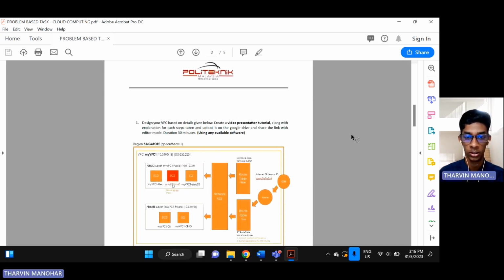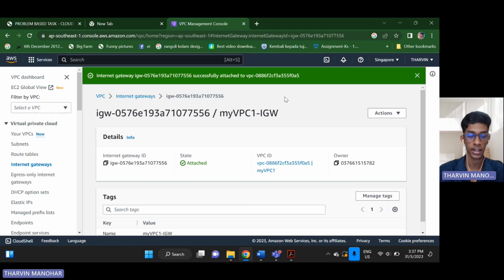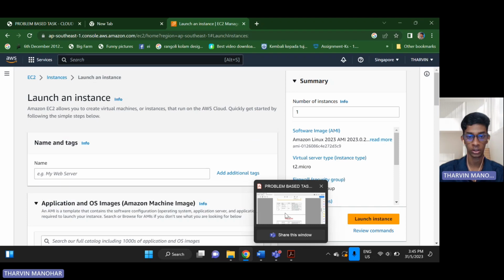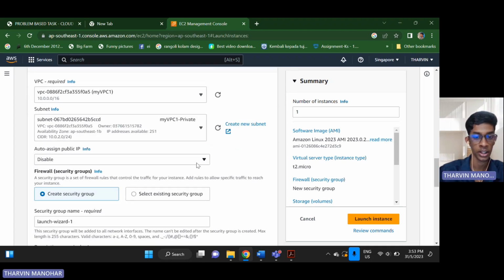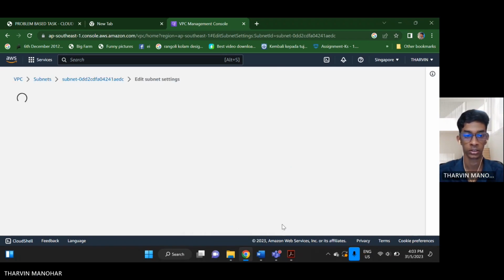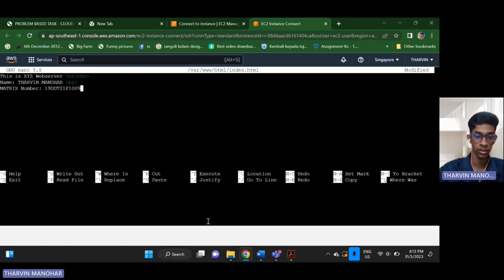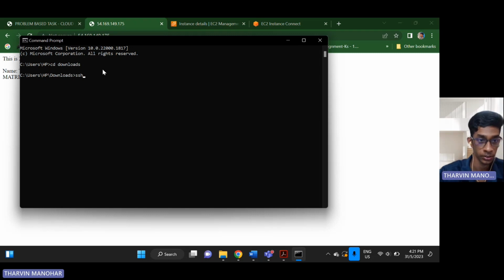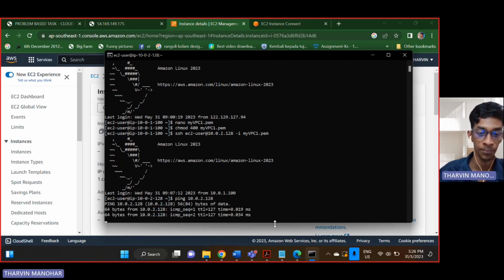PBT CLOUD COMPUTING (1009)